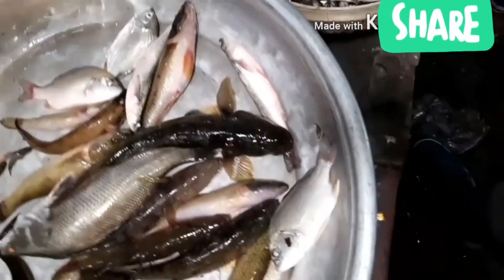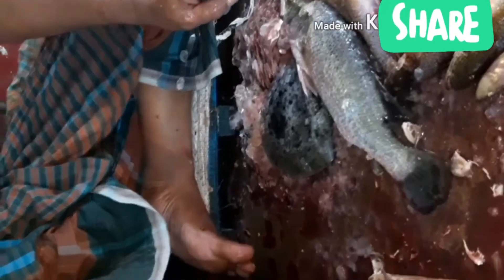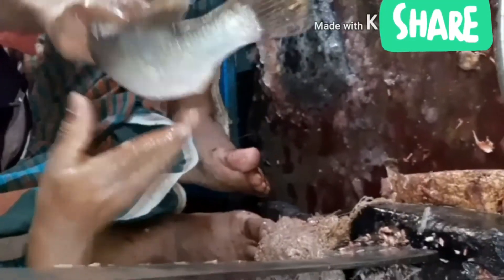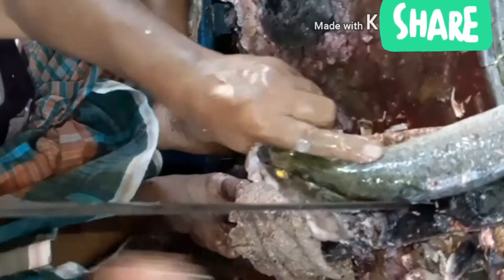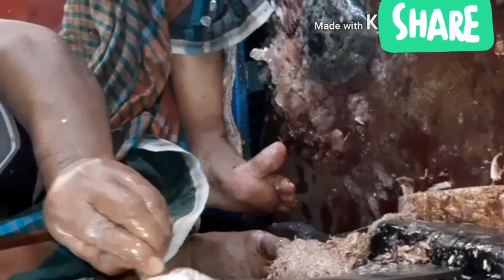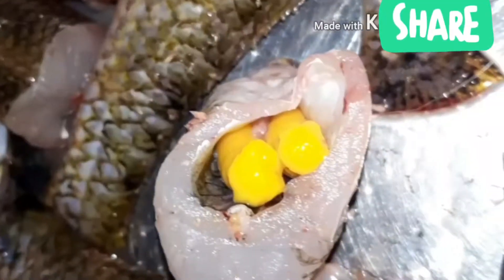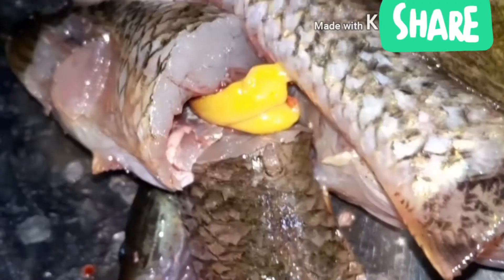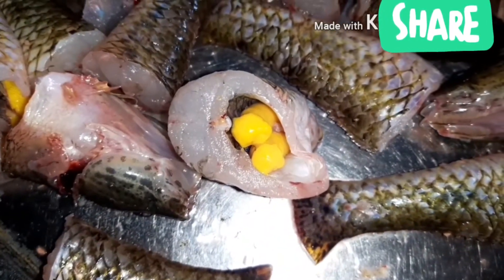Amazing Coral Fish | Cutting method | Testy and Healthy